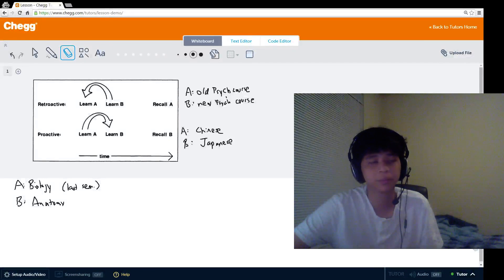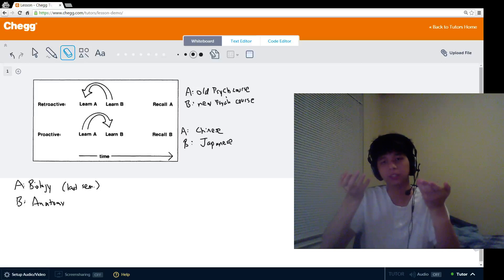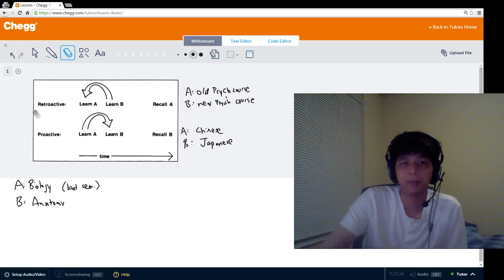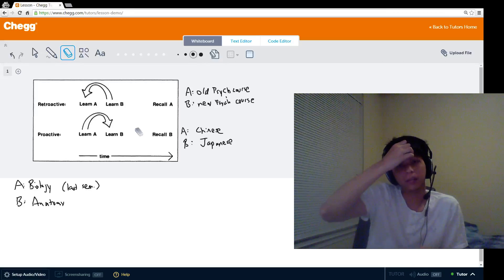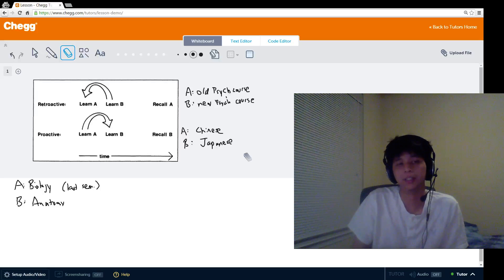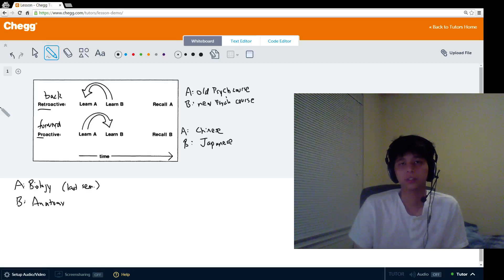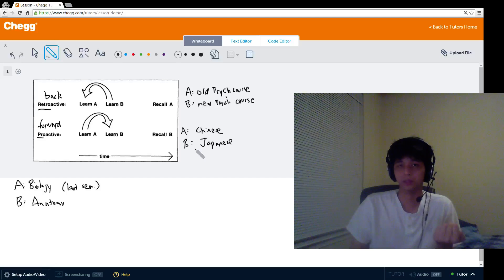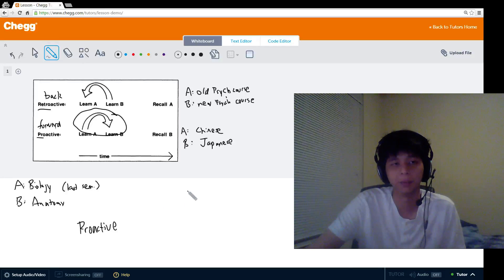Interference | Psychology | Chegg Tutors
Imagine a light wave that is like a very long sine wave. If you start at a crest and move an integral number of wavelengths, you will come to another crest. Such a wave is coherent. Laser beams have this property, and that is perhaps their most important characteristic. Sunlight, on the other hand, consists of lots of short segments of a sine wave, and the phase of one segment is not related to another. Two coherent light waves of the same wavelength may interfere. This means they can reinforce each other and produce a larger amplitude (constructive interference), or they may cancel each other out (destructive interference). In Fig. 32-1, the top two waves on the left are in phase. They add together to produce the lower curve there. The top two waves in the center are out of phase (more exactly, 180° out of phase). They cancel, as indicated by the straight line at the bottom. The waves on the right have some phase difference between 0° and 180°, and they result in a wave whose amplitude is reduced and whose phase is shifted.

Learn about Psychology terms like Interference on Chegg Tutors. Work with live, online Psychology tutors like Ben C. who can help you at any moment, whether at 2pm or 2am.

Liked the video tutorial? Schedule lessons on-demand or schedule weekly tutoring in advance with tutors like Ben C.

About Ben C., Psychology tutor on Chegg Tutors:

The University of Texas at Austin, Class of 2017
Biochemistry Major

Subjects tutored: SAT II Chemistry, Pre-Calculus, Writing, Basic Math, Biology, Geometry, Physics, SAT II Mathematics Level 1, MCAT, Calculus, Mandarin, SAT II US History, SAT II World History, Statistics, English, Study Skills, Chemistry, Literature, Algebra, Trigonometry, Pre-Algebra, and SAT II Mathematics Level 2

TEACHING EXPERIENCE
I have tutored others ever since early middle school as a hobby. From assisting my classmates with homework to helping them understand lecture topics, I found tutoring to be not only a way to fulfill my need to reach out to others but also strengthen my own understanding of the topics I taught. In my last two years of high school, I formalized this hobby into a self-employed job during the summer by teaching underclassmen from my high school five days a week, seven hours a day. I taught numerous subjects ranging from SAT preparation to several AP subjects and my class size varied between one person to four or five. I utilized my summer tutoring job to make sure my knowledge didn't atrophy over the long summer breaks and to improve my communication skills involved in teaching others. Feedback from my students was generally positive and many returned in the following years. Overall, I love tutoring as a both a recreational and a financial interest.

EXTRACURRICULAR INTERESTS
I was born and raised in the Clear Lake area of Houston and my family hails from Taiwan. I graduated from Clear Lake High School as salutatorian in 2013 and currently attend the University of Texas at Austin as a pre-medical and Health Science Honors student. Outside of academics, I love gaming, specifically League of Legends and Hearthstone. Concerning tutoring, the main point I want students to know about me is that I focus on making sure they understand the concepts and theory behind a problem rather than just finding the answer.